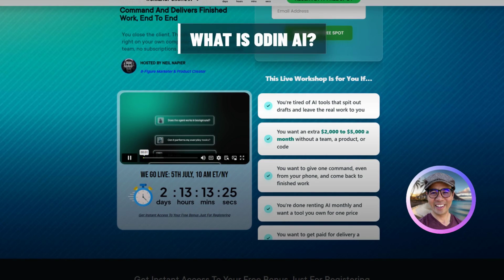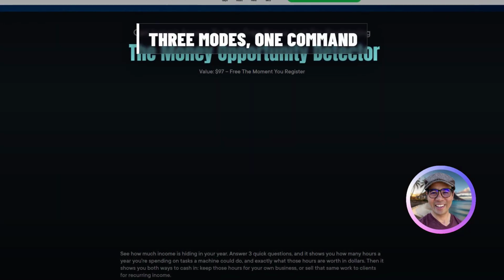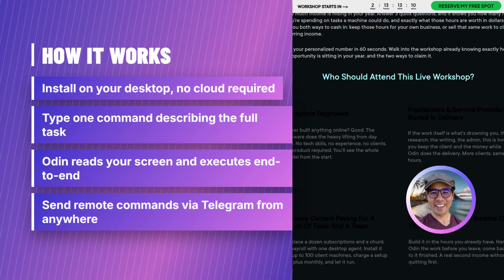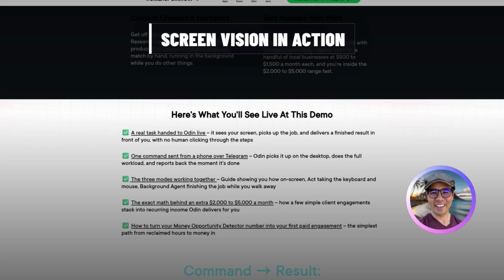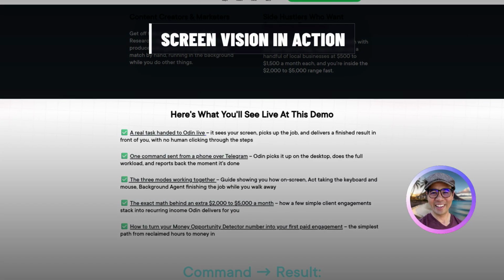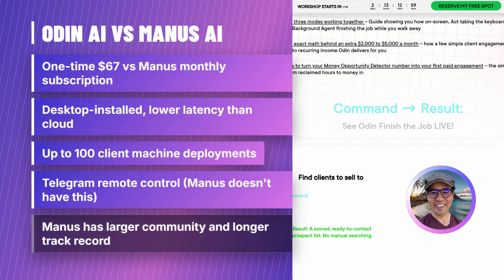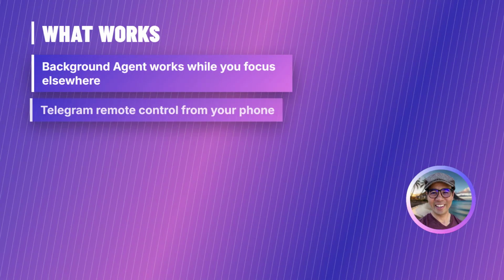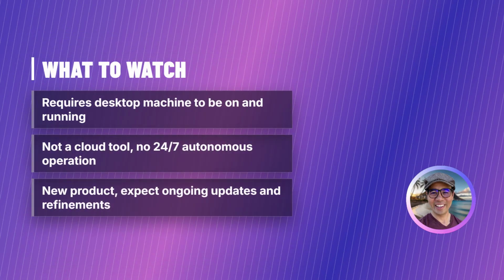🔥 Odin AI Review: $5K/Mo Agency Workflow [Proof Inside]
This Odin AI Review examines the capabilities of Neil Napier’s new desktop agent designed for autonomous client delivery. Unlike cloud-based LLMs, this software utilizes screen vision to execute complex workflows directly on your local machine. You will discover how to transition from manual labor to a two-hour workday by leveraging Background Agent mode for content research and social media scheduling. The analysis compares Odin to Manus AI, highlighting the cost-benefit of one-time pricing for scaling digital agencies and freelance businesses effectively.

📚 TIMESTAMP CHAPTERS:
0:00 Introduction to Odin AI Review
0:33 How the Odin AI Desktop Agent Works
0:53 Act Mode vs Background Agent Features
1:28 Odin AI Review: The $5,000 Monthly Business Model
2:06 Odin AI vs Manus AI Comparison
3:56 Final Verdict and Agency Pricing

❓ FAQ:
Q: Does Odin AI require a monthly subscription?
A: No, during the launch period, Odin AI is available for a one-time payment, unlike competitors like Manus AI which use subscription models.

Q: Can I run Odin AI while my computer is turned off?
A: No, because Odin AI is a desktop-based agent, your computer must remain powered on and awake for the agent to execute tasks.

Q: What is Background Agent mode?
A: It is a feature that allows the AI to control your mouse and keyboard to complete tasks autonomously while you are free to step away from the computer.

Q: Can I control Odin AI from my phone?
A: Yes, you can send commands to your desktop agent remotely via Telegram integration.

-Charles Draven